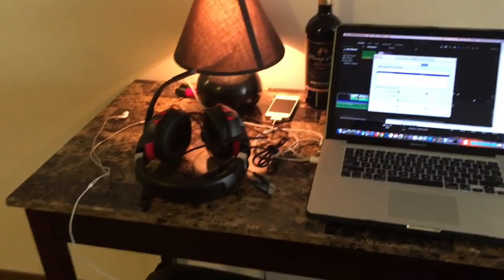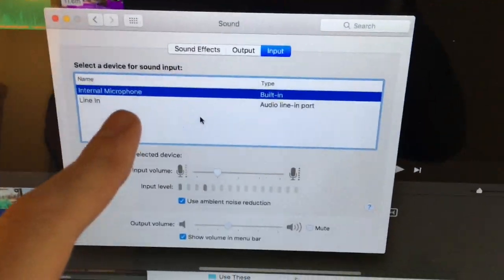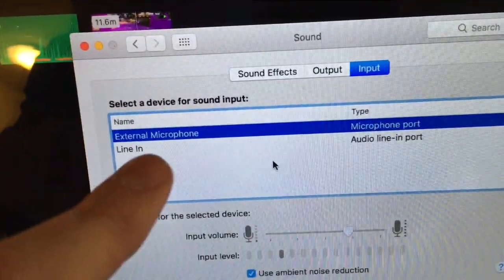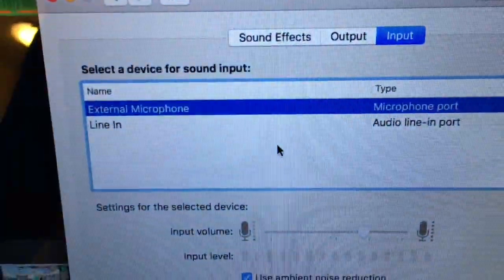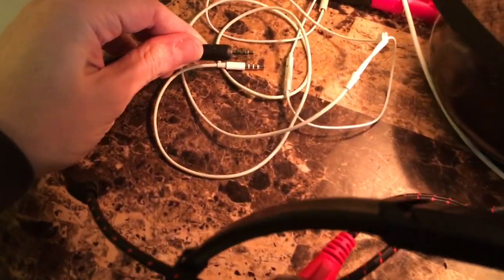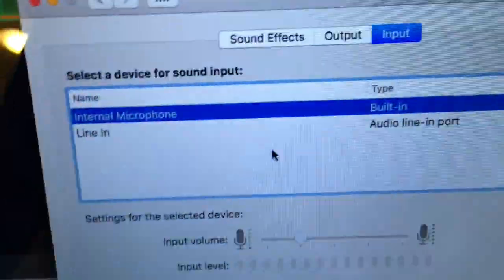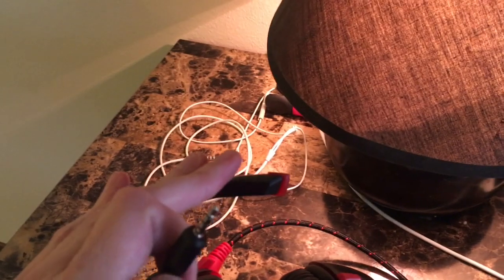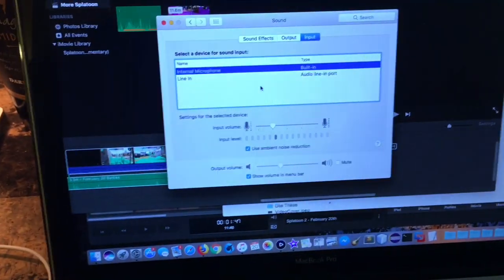Gaming headset mic not recognized by Macbook Pro.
Macbook Pro, Gaming Headset, Mic, not working, not recognized, onikuma k2 pro